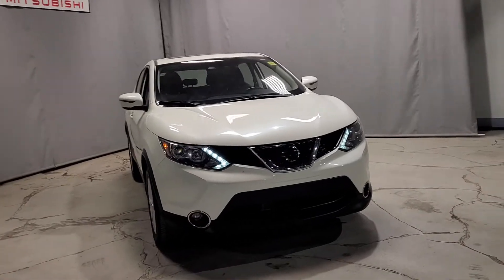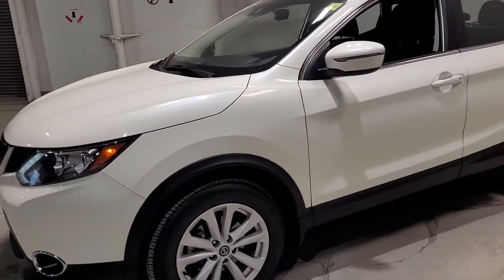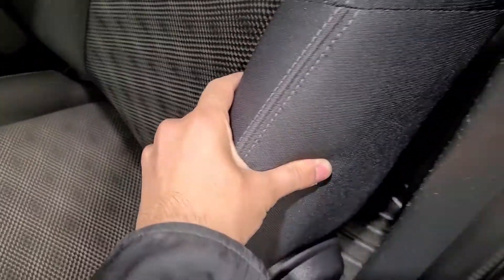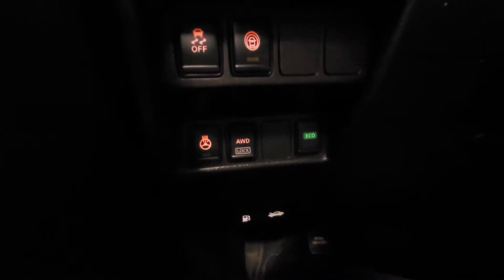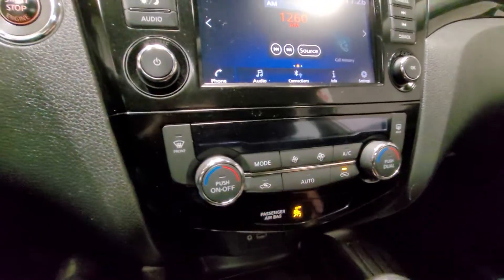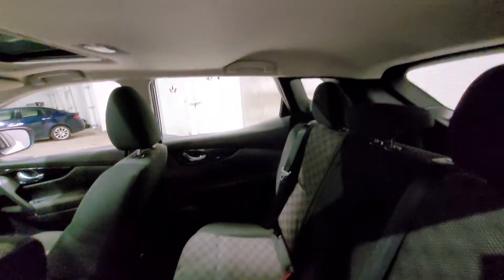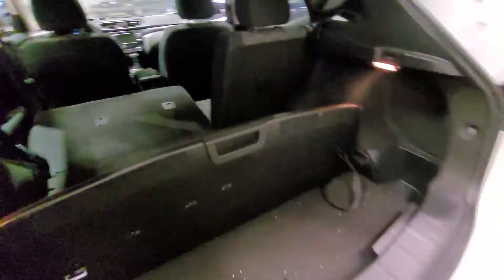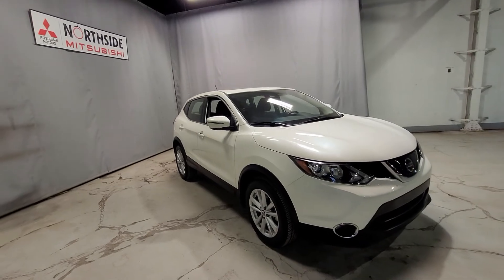2019 Qashqai SV